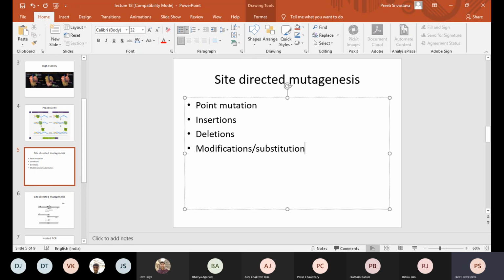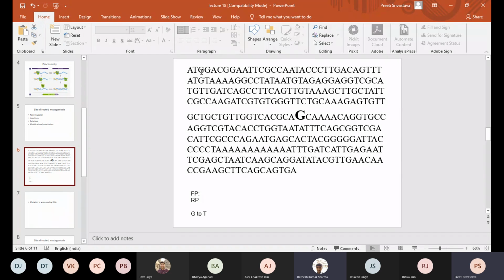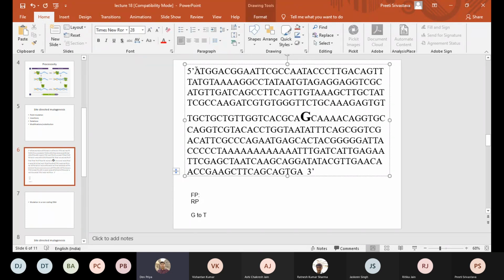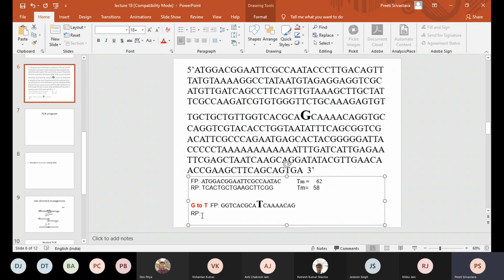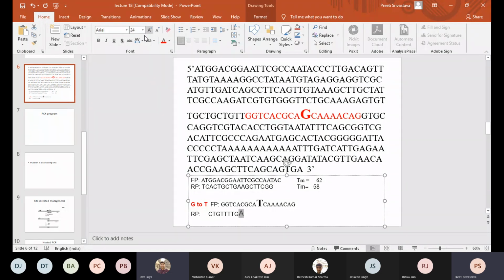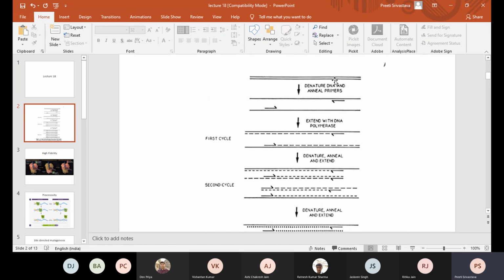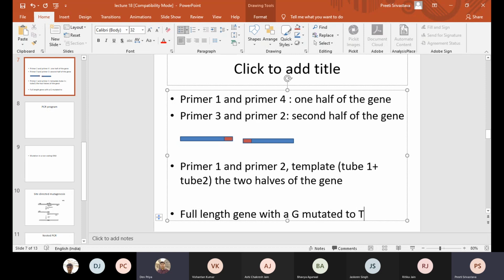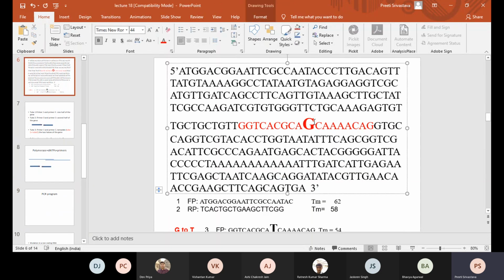Meeting in General 20210928 091032 Meeting Recording